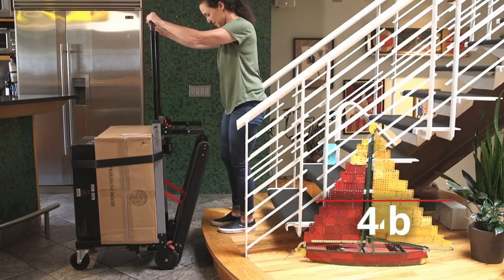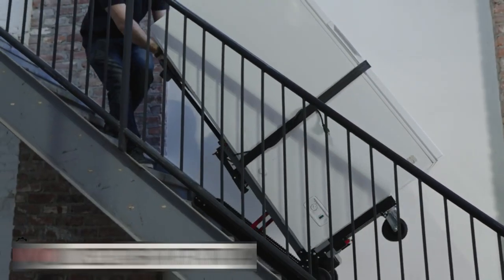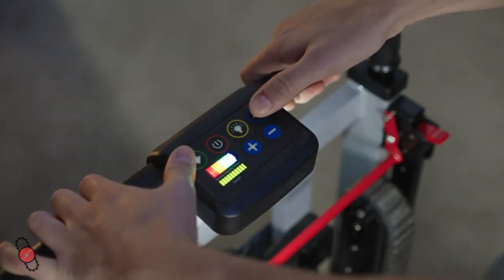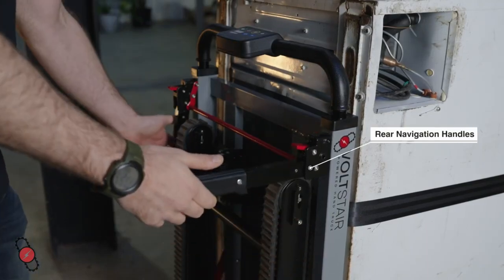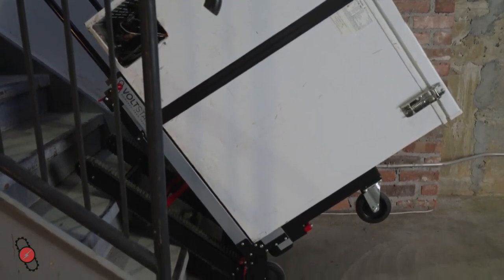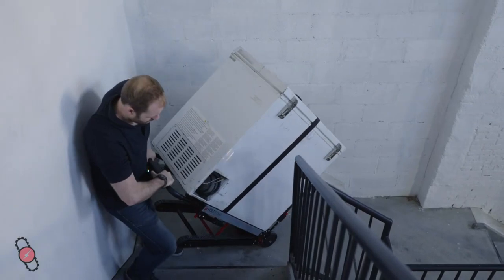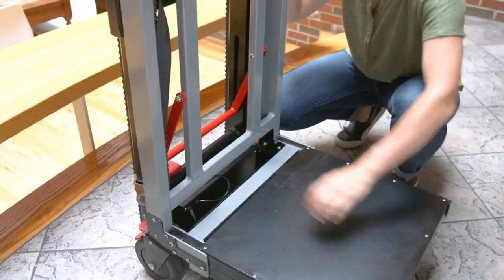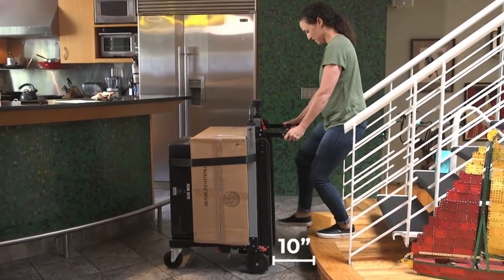Motorized Powered Stair Climbing Hand Truck with Stair Tracks - 440lb Capacity